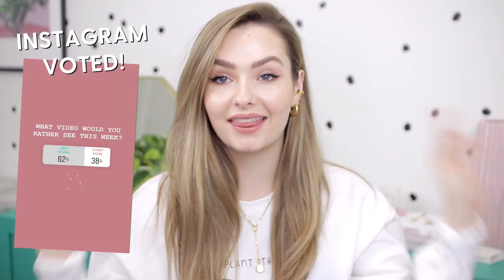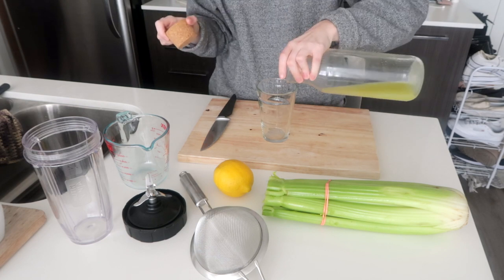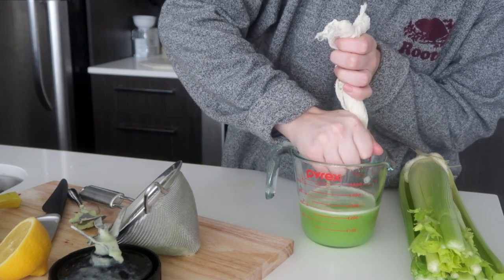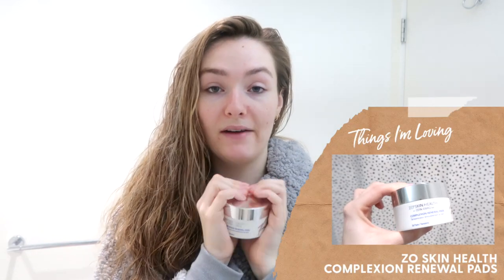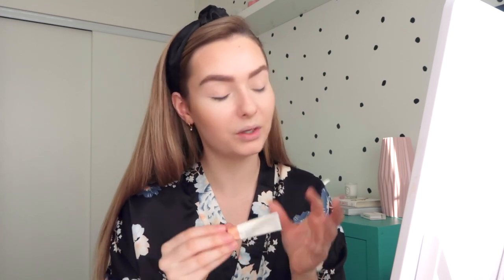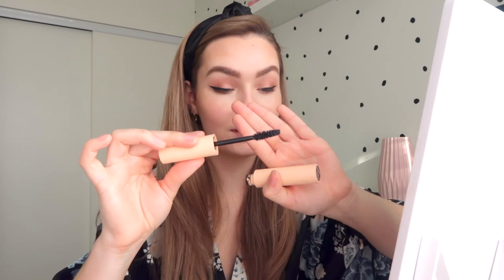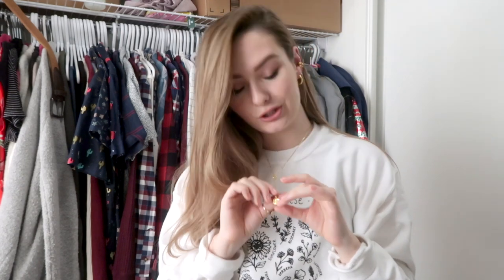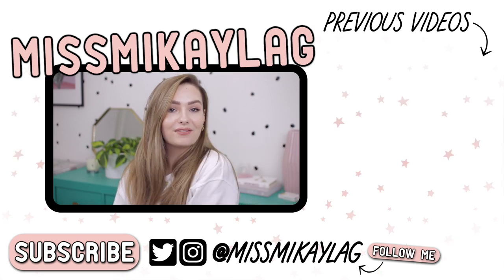Things I'm Loving 2019! Day in my Life Vlog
Hey friends! Today I wanted to share with you all my current favorites, things I'm loving etc! Instead of sitting down and just chatting about my favorites I thought it would be fun to do a Day in My Life Vlog and share all my favorites in use! I hope you guys enjoy the video :)

Zo Skin Health Complexion Renewal Pads

Revlon One-Step Hair Dryer & Volumizer

F U N  T H I N G S
Amazon Favs ▹

Hello! I'm Mikayla and I make all types of videos about Makeup, Lifestyle, DIY, Clean with Me, Organization, Makeup Tutorials, Tips and Tricks, Hauls, Life Hacks, Must Haves, Essentials, Fashion, Back to School.